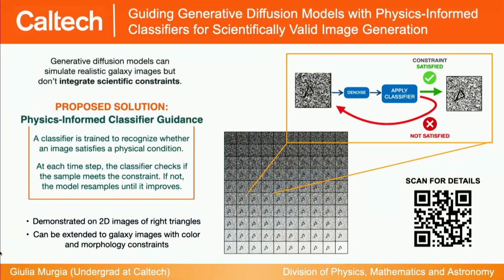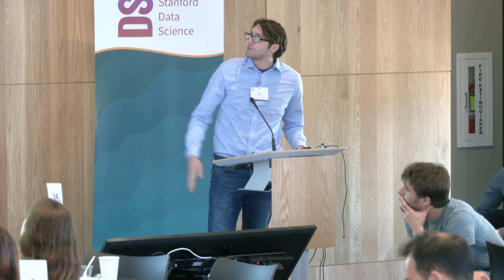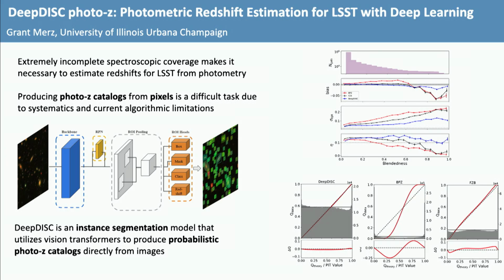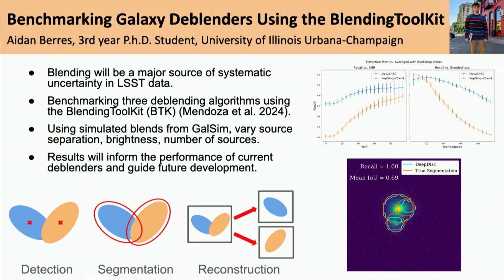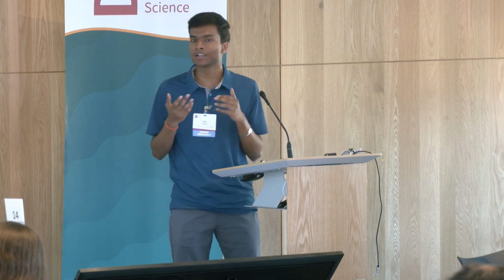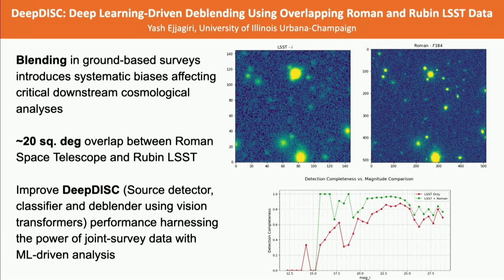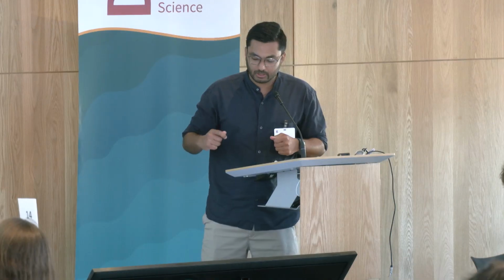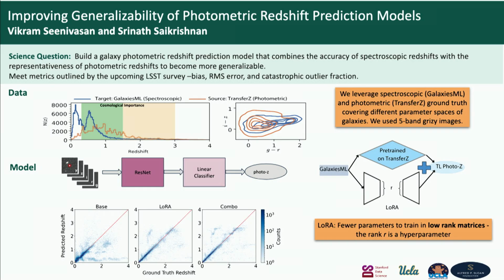Poster Session Lightening Talks